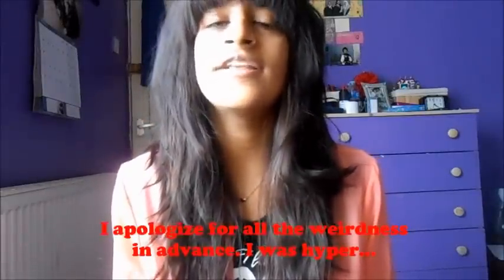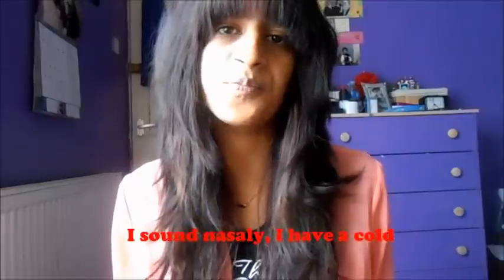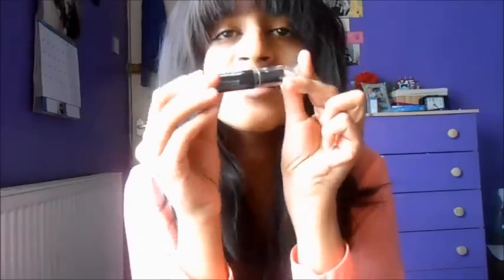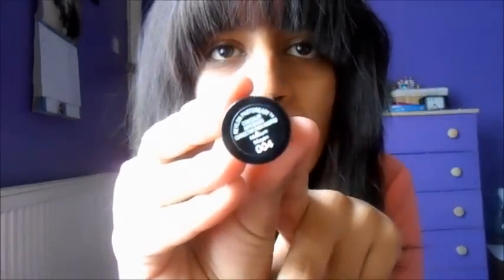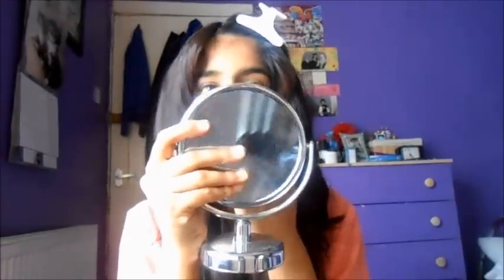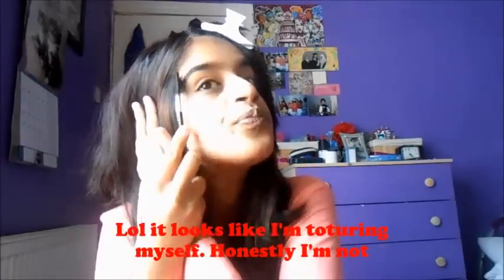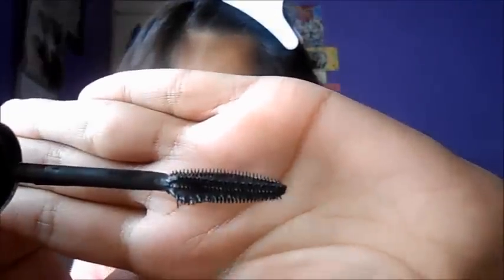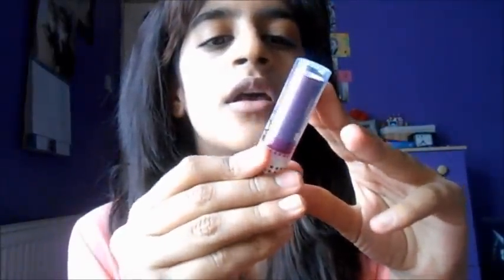Lazy Day Makeup ♡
PLEASE READ...IMPORTANT
This video was originally for my blog so it's a bit more open and personal than I would have wished because I'm kind of more open and myself with my readers.
Is there any days that you feel lazy or even ill and you just have to go out and you can't go out looking like a zombie. Well I don't usually mind how I look when I go out but when I'm ill and have to go out that's a different story. So I kind of just put this together and I hope it helps at least one person :)

Here are all my links and stuff, feel free to add, follow whatever it is :)